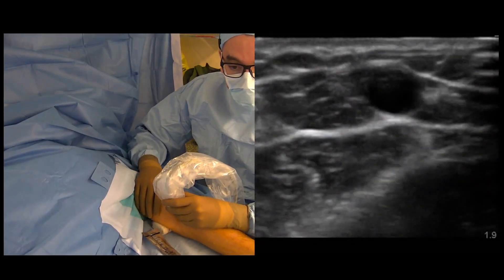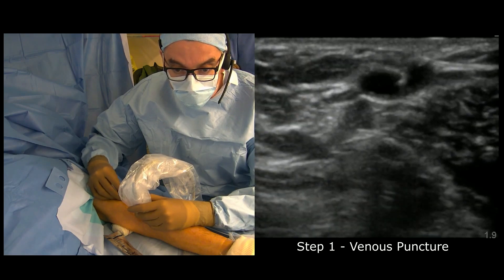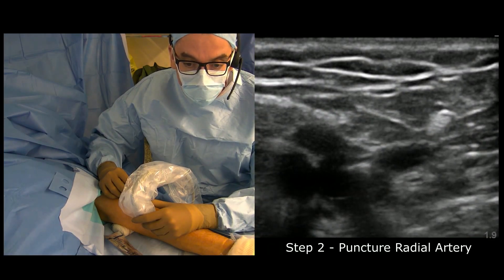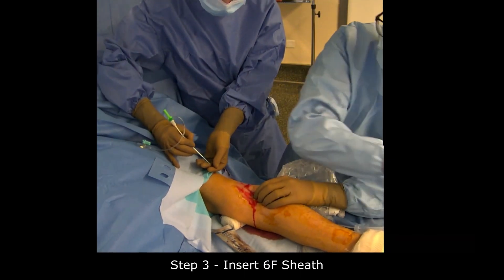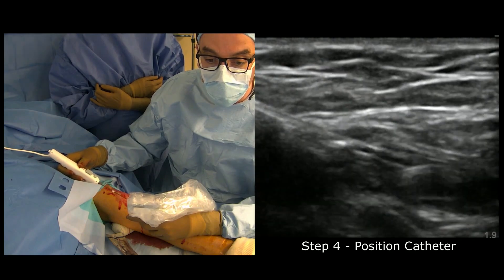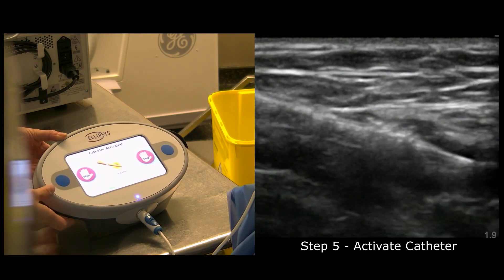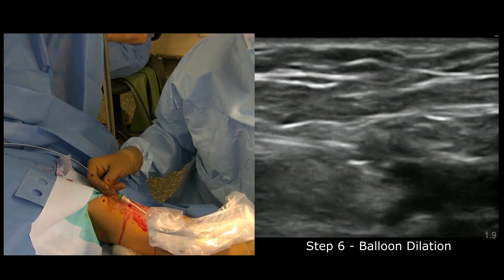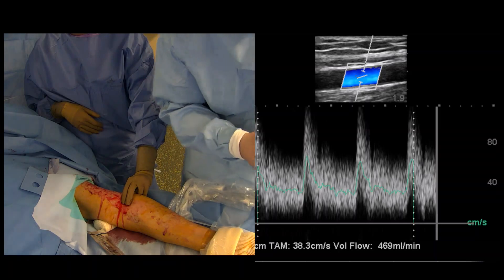Percutaneous AVF creation with the Ellipsys Vascular Access System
Percutaneous AVF creation with the Ellipsys Vascular Access System with Dr A Mallios, Vascular Surgeon at Institut Mutualiste Montsouris.